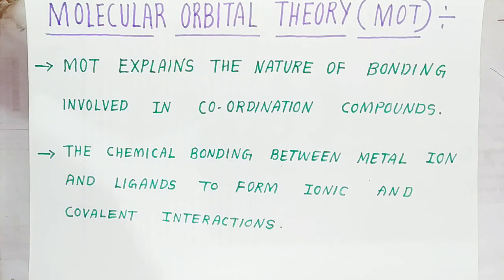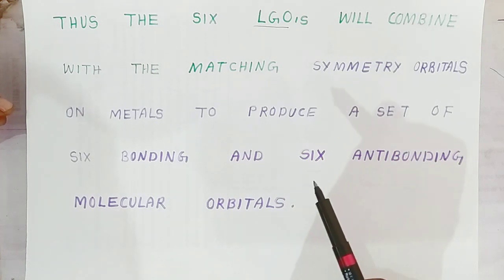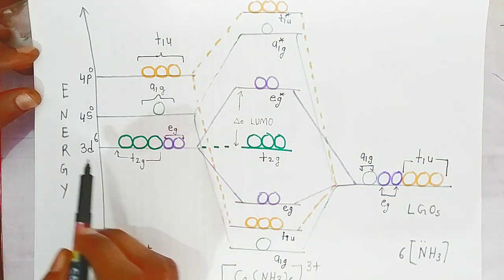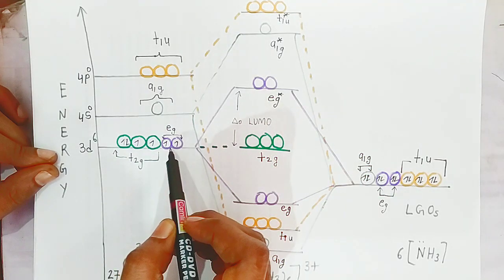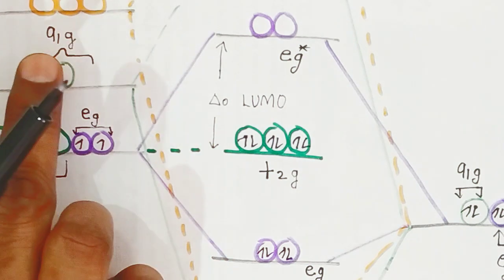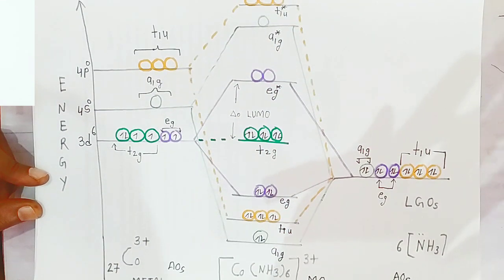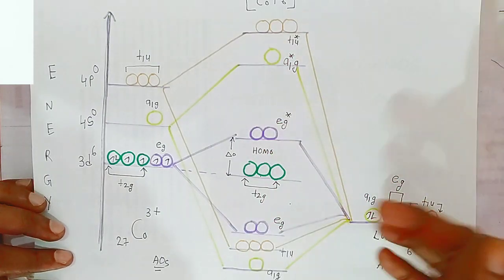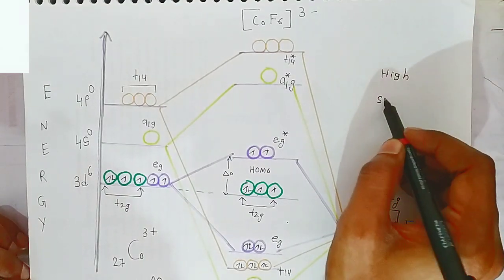Molecular orbital theory for octahedral complexes | Diagram simplified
Octahedral complexes
Diagrams with examples
Explained